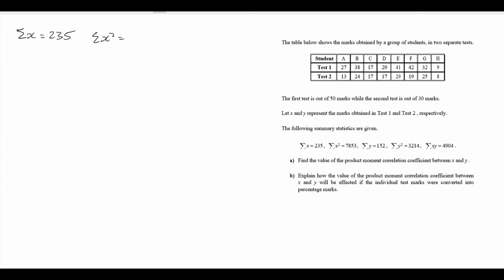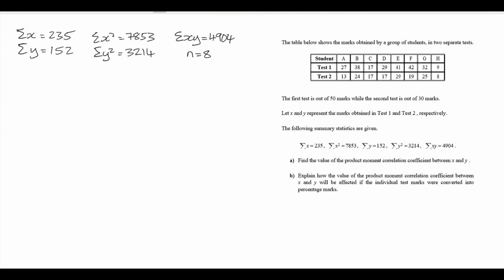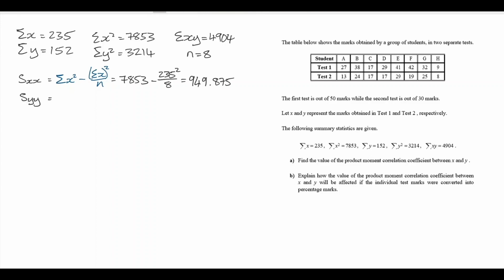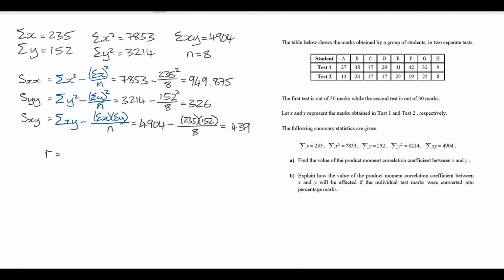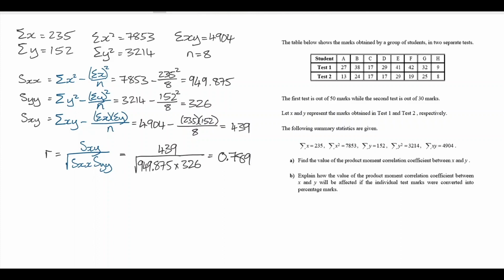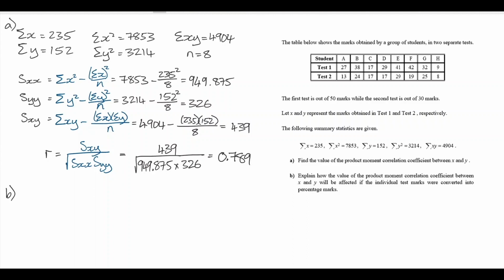12RGA FS2 - Q1 - Regression